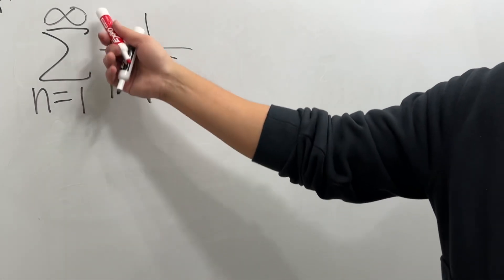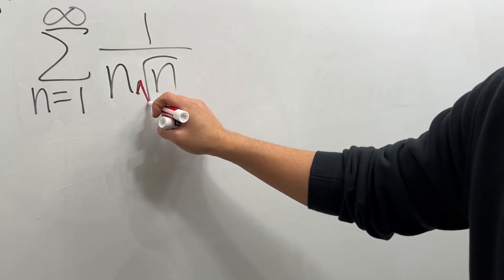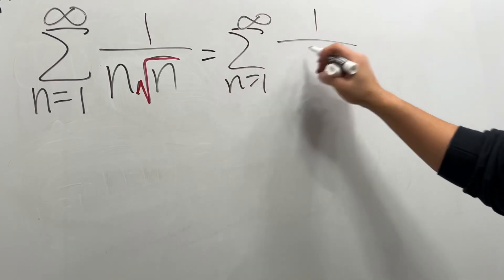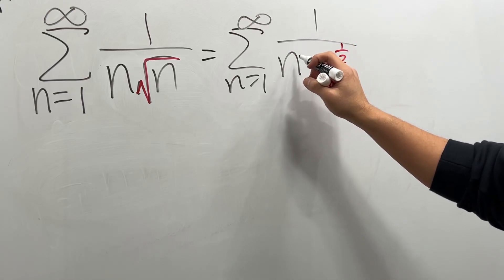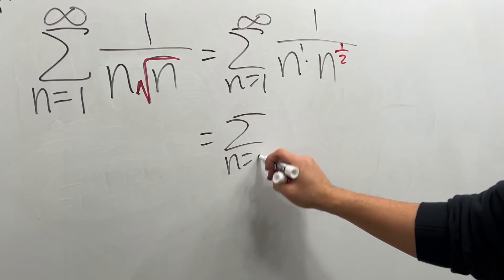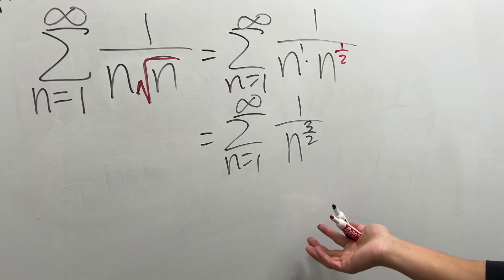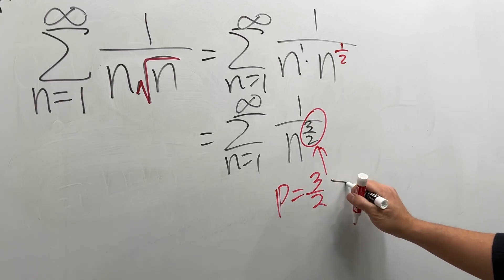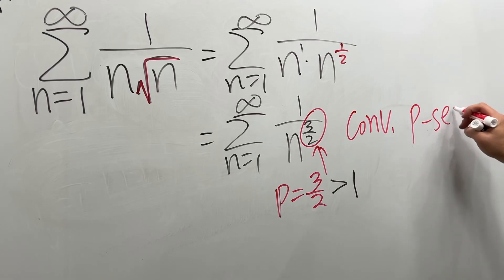this series is actually easy!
Does the series of 1/(n*sqrt(n)) converge?